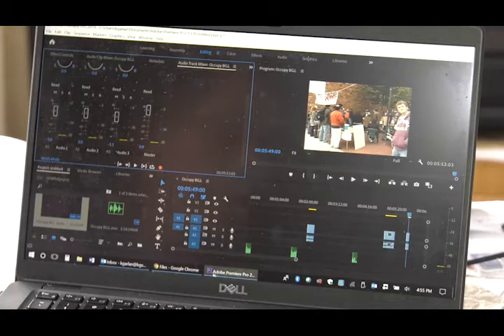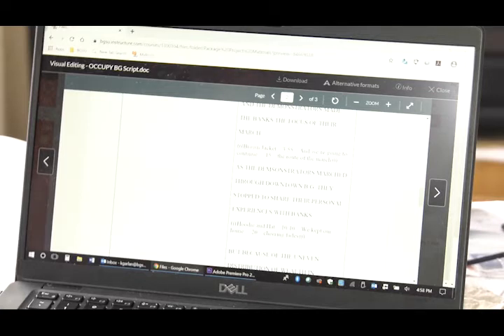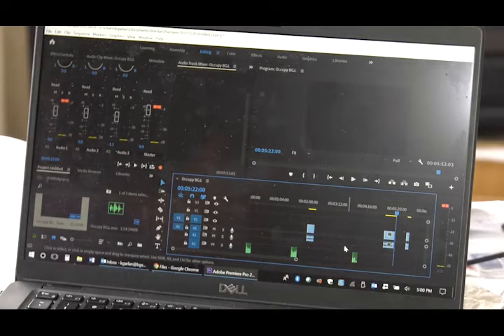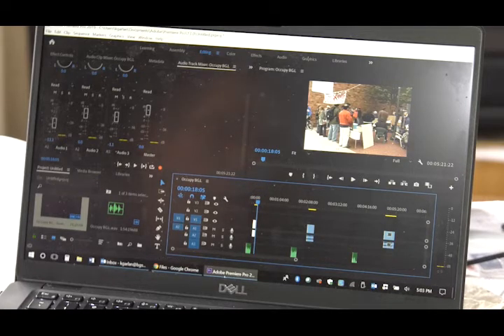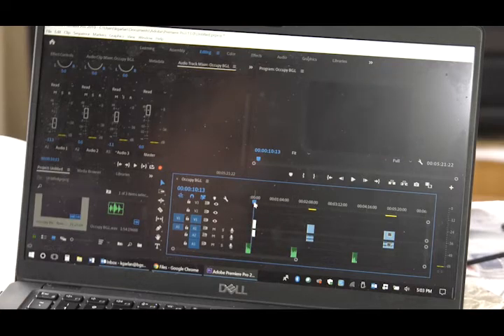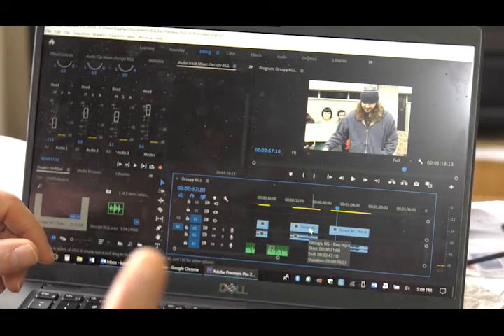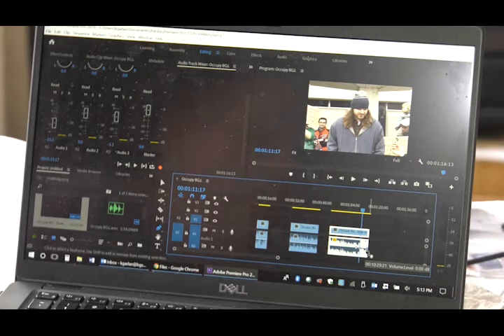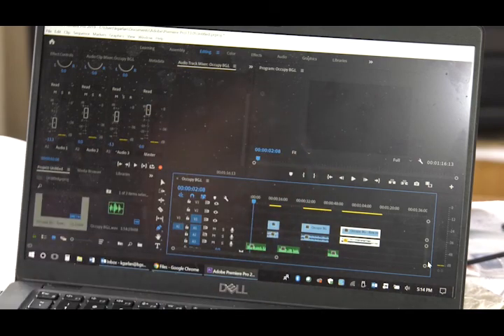JOUR 3150 Video Lecture Package Project Demonstration